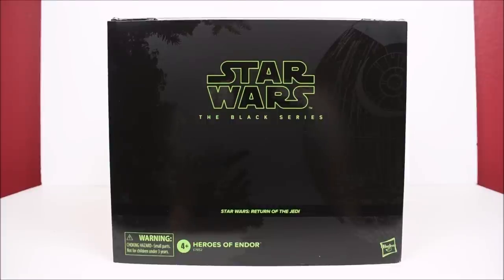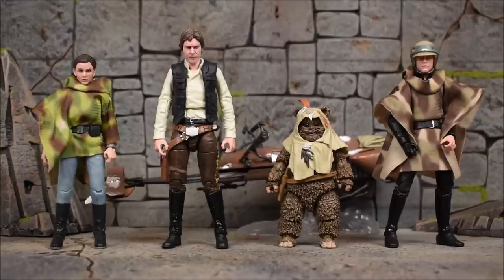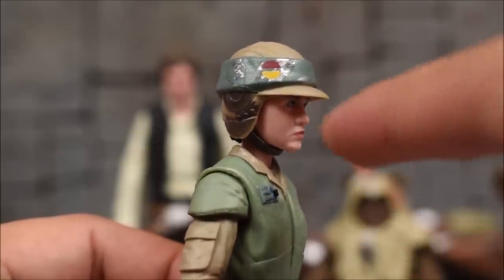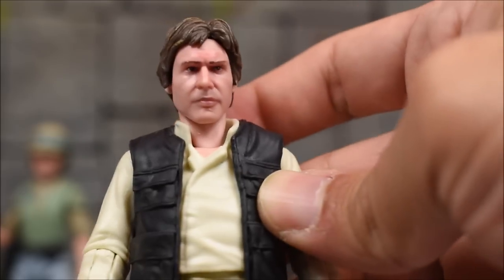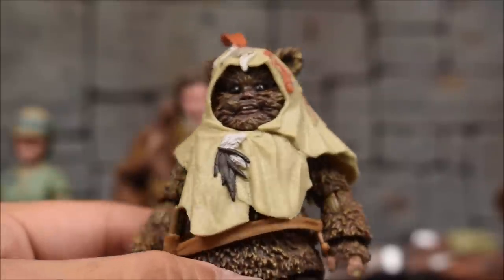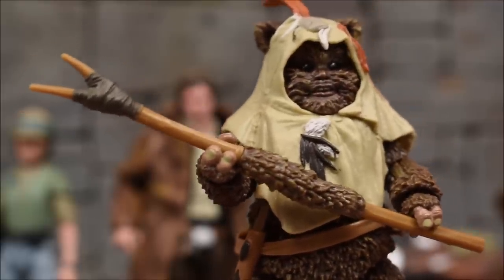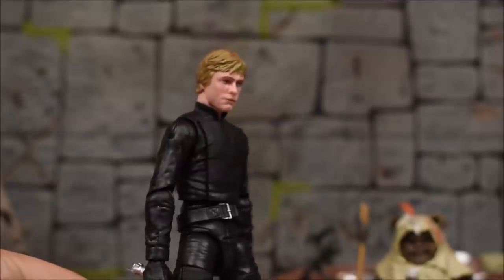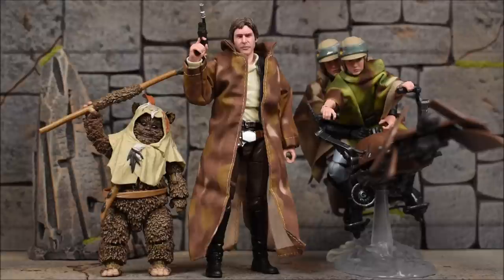Star Wars Black Series Return of the Jedi HEROES OF ENDOR Exclusive Box Set Figure Review